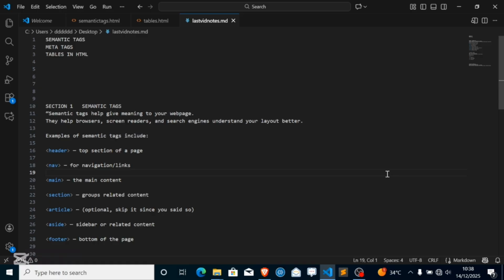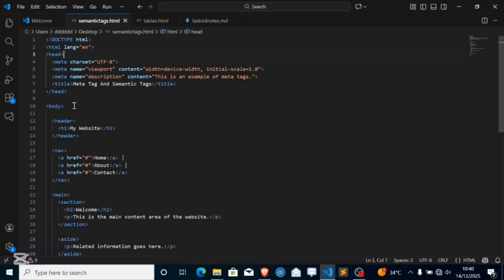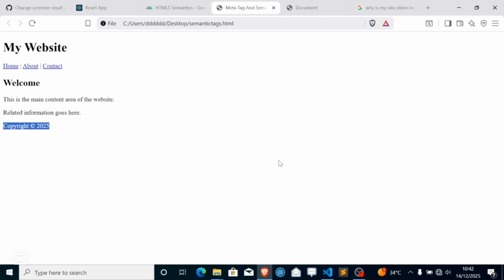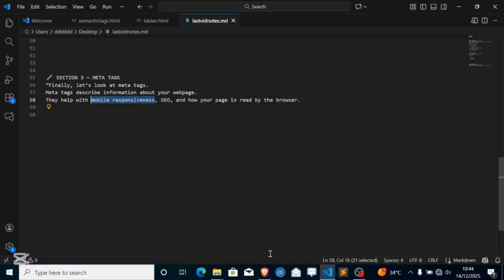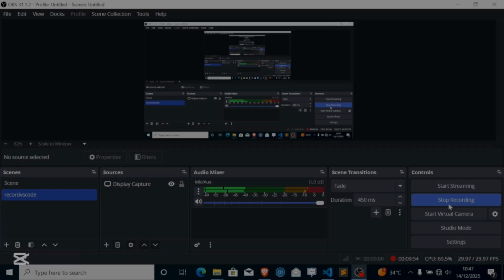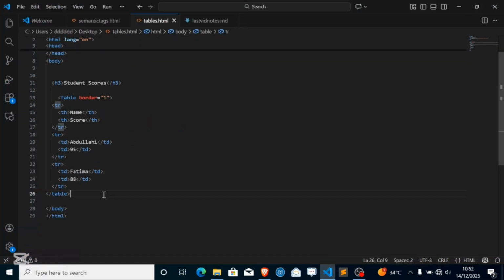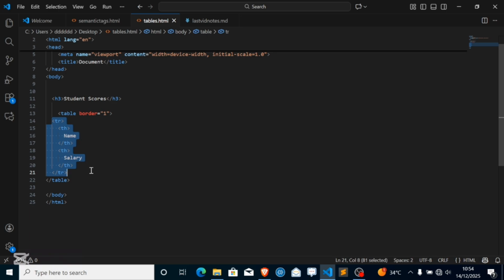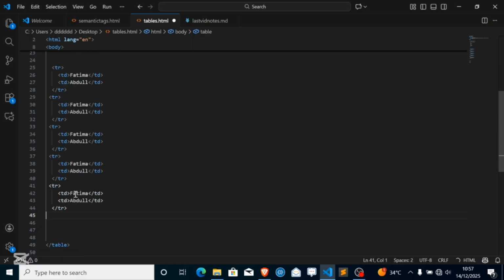HTML Lesson: Semantic Tags, Tables & Meta Tags Explained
Welcome to the final HTML lesson in our web development series 🚀

In this video, we wrap up HTML completely by covering some of the most important and commonly used concepts you’ll need before moving into CSS.

📌 What You’ll Learn in This Video:

What semantic HTML tags are and why they matter
(header, nav, main, section, aside, footer)

How to properly structure a webpage using semantic elements

How to create HTML tables (table, tr, th, td)

Adding simple borders to tables using HTML

Understanding meta tags and their role in responsiveness and SEO

💡 Why This Video Is Important:

Helps you write clean, readable, and professional HTML

Makes your websites more accessible and SEO-friendly

Prepares you properly for CSS and layout design

Teaches real-world HTML practices used by developers